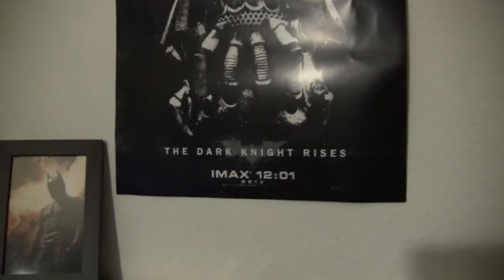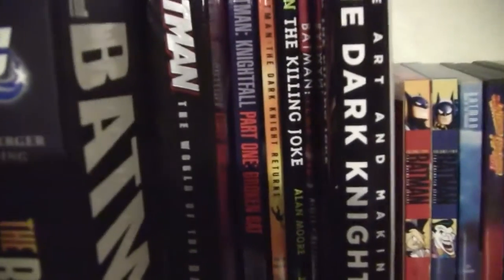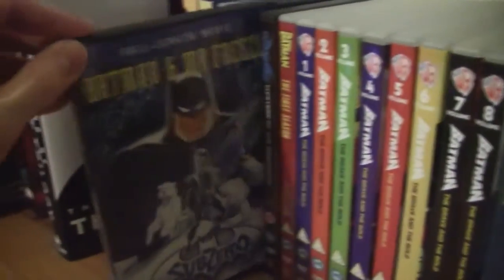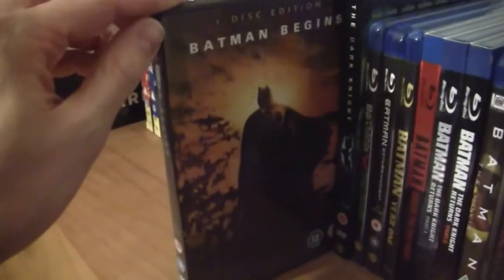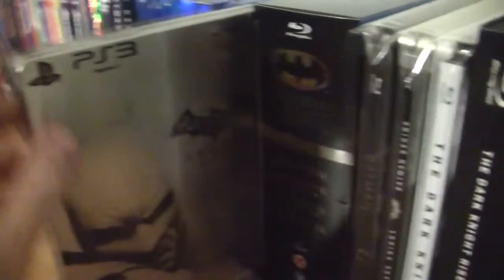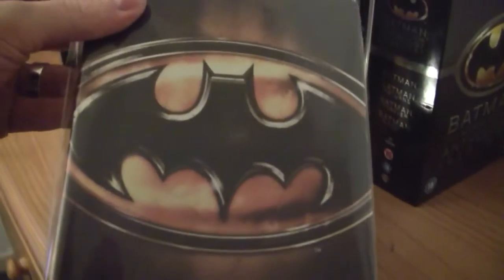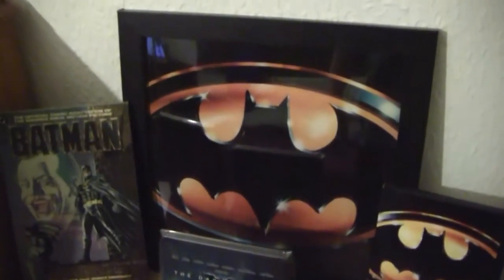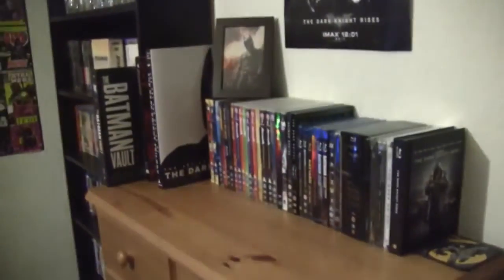Batman DVD/Blu-ray/Book Collection Setup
RazorwireReviews 2013
Episode 47

- All YouTube related updates, including pictures, videos and extra thoughts on all things wrestling, movies and Blu-rays!

- My production company YouTube channel